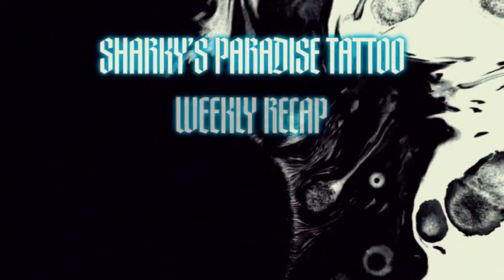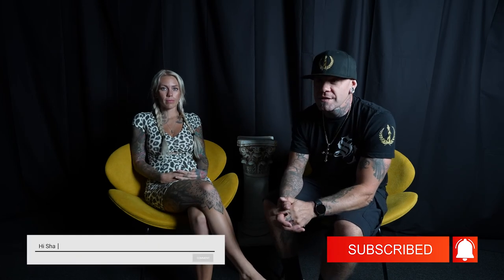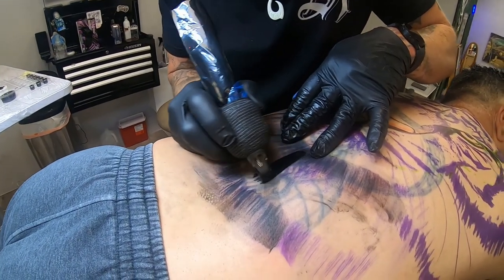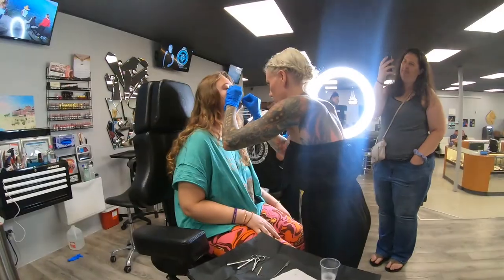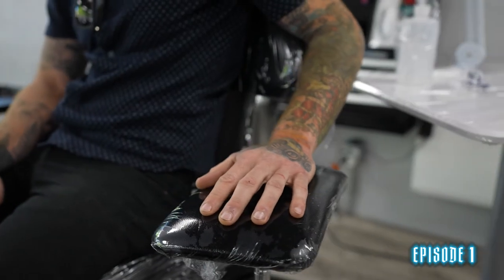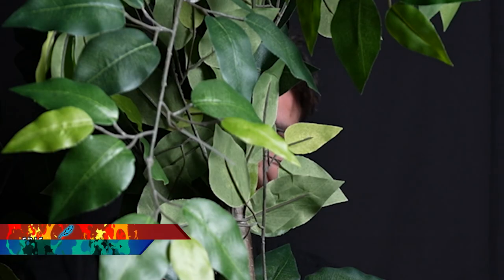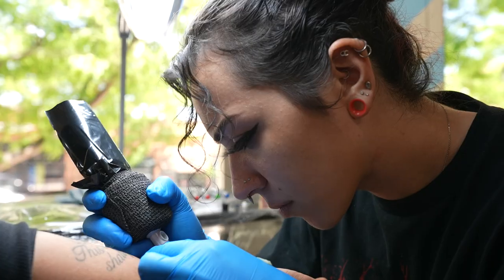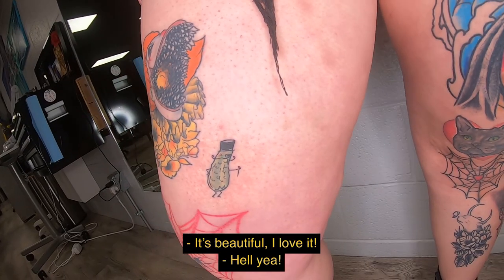Sharky’s Paradise Tattoo Weekly Recap - Super Cut Special (PART ONE)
TATTOOS, PIERCINGS, PERMANENT MAKE-UP, AND MORE! Sharky’s Paradise has it all! Welcome back to our WEEKLY RECAP vlog series with PART 1 of our SUPER CUT SPECIAL! This week we look back on the best tattoos and segments from the first seven episodes!

NEW WEEKLY RECAPS RETURN FRIDAY SEPTEMBER 16, 2022

233 Main Street
Longmont, CO 90501